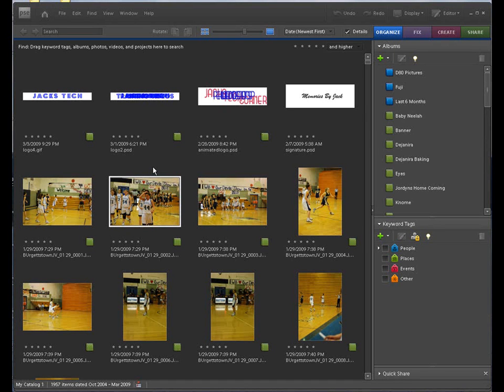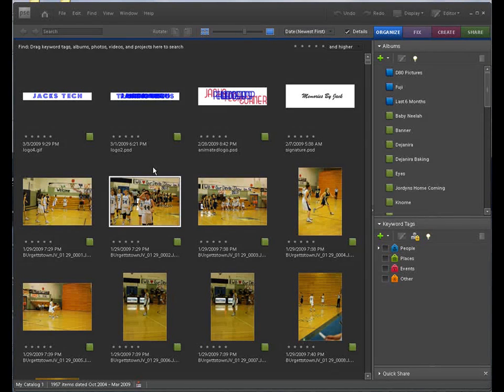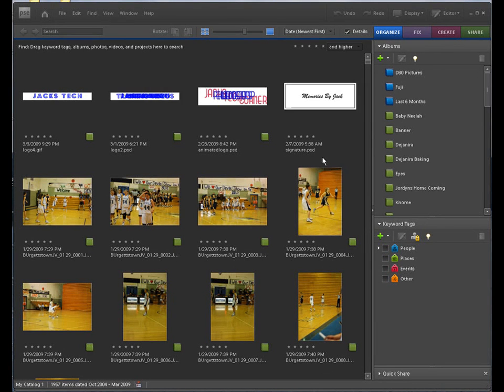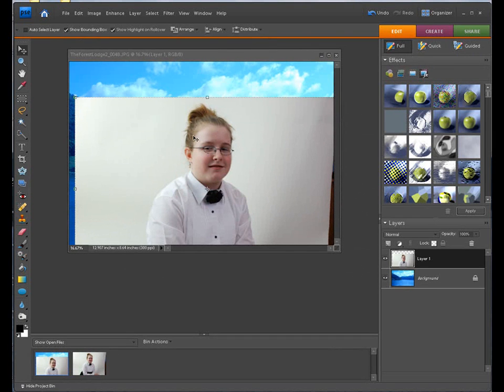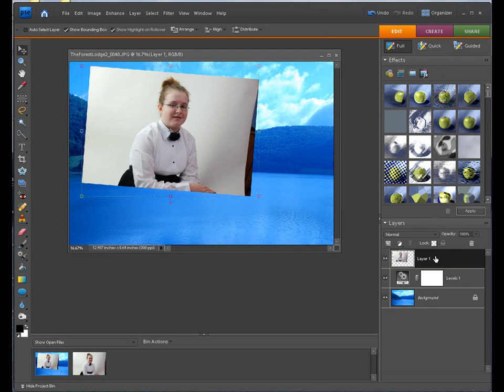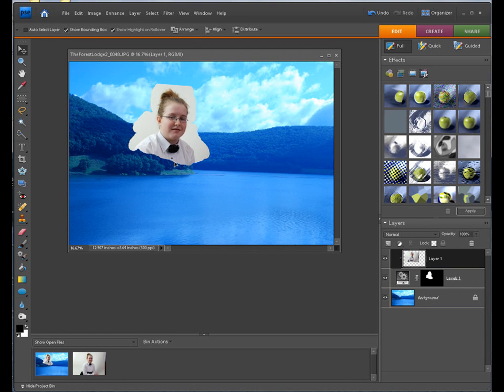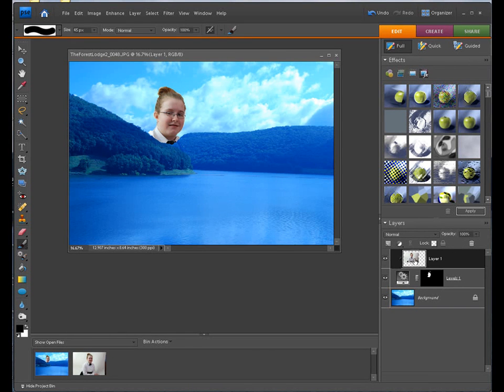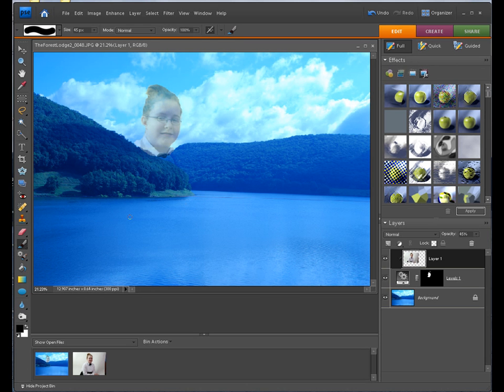Photoshop Elements Reversed Opacity Masking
In this video you will see how to use a mask in reverse. This is where we revel something under the masking.

Please pick up a copy of my DVD or new CD set with 46 great Elements videos at: